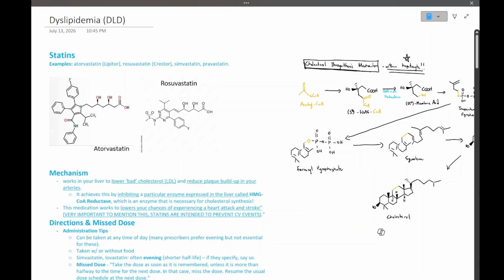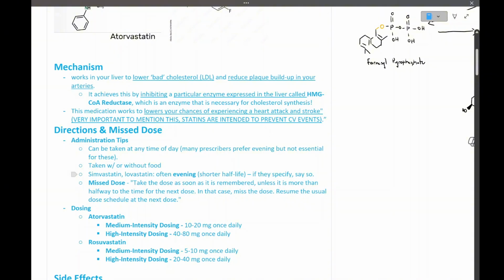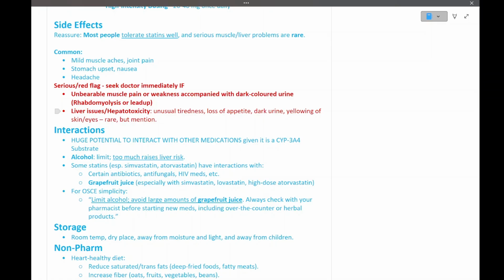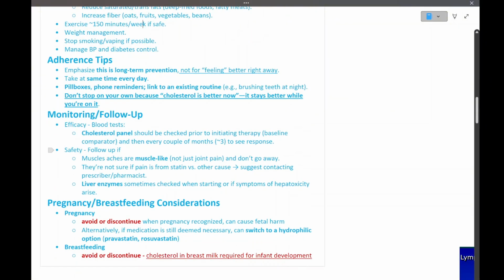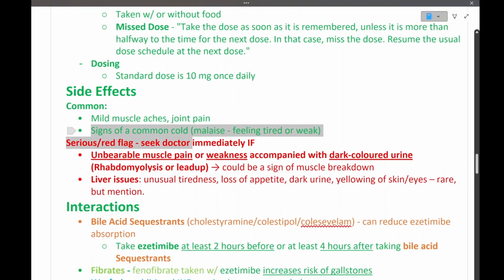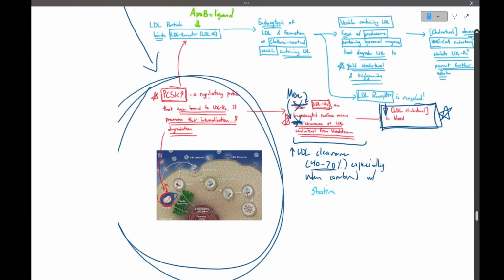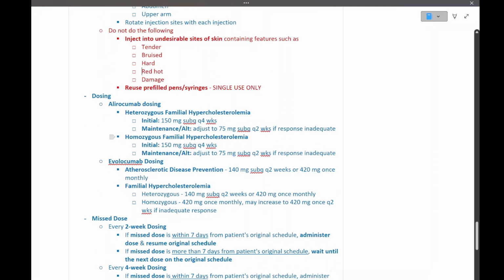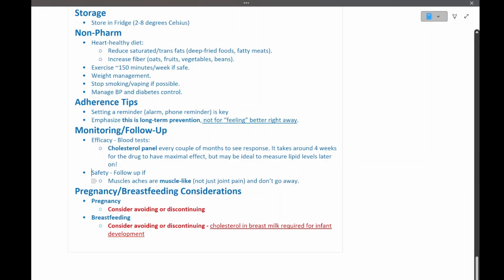Cardiovascular Drugs Pt 1: Dyslipidemia Drugs (Statins, Ezetimibe, PCSK9 inhibitors)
Focused Disease Group: Dyslipidemia

Description: This video involves the discussion of drugs used to lower lipids/cholesterol in the blood!

I’m a pharmacy student using these videos to practice patient counselling and improve my communication skills. The information is general, reflects my current understanding, and may not apply to every medication, dose, condition, or patient. Always follow your prescription label and consult your pharmacist or another qualified healthcare professional for advice about your own treatment. Do not start, stop, or change a medication based solely on this video.